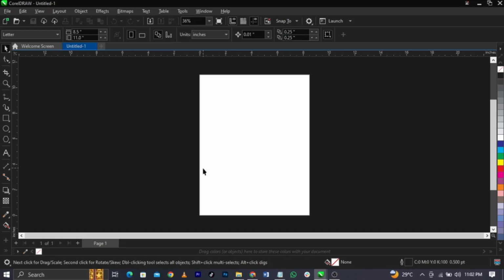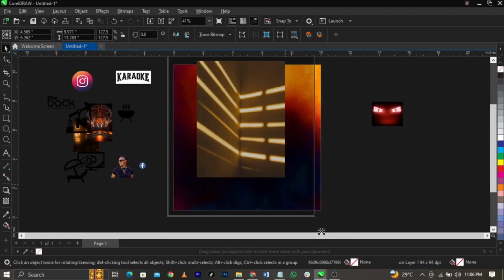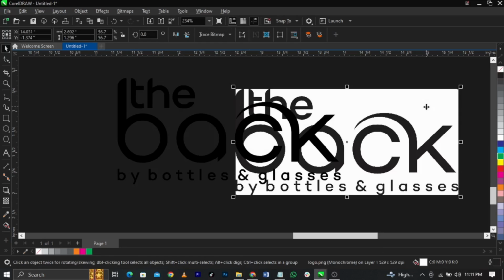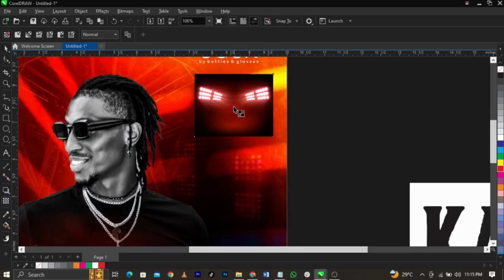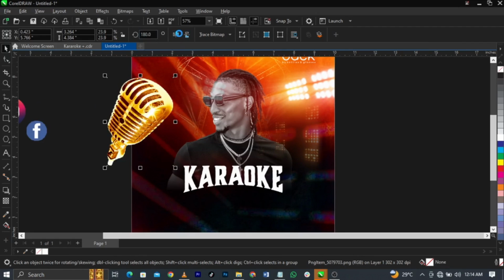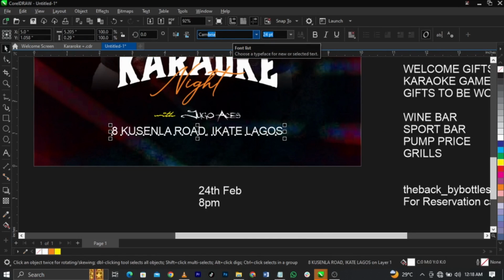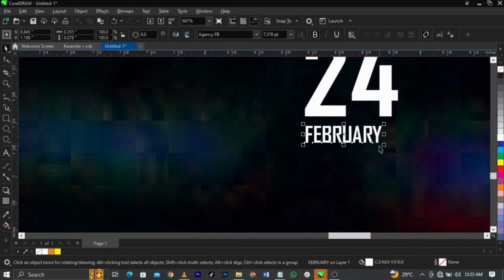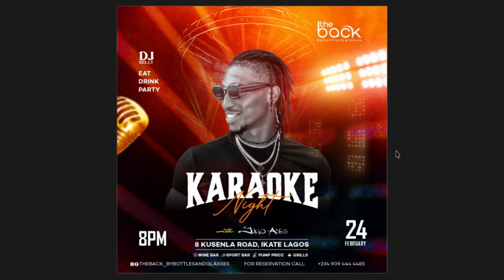How to Design Amazing Flyer | CorelDraw Tutorial 2024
F  O  N  T :
Aerotis
Deneane
Candara
Agency FB
Campton Book
Angryblue
Bahnschrift
Autograf PERSONAL USE ONLY